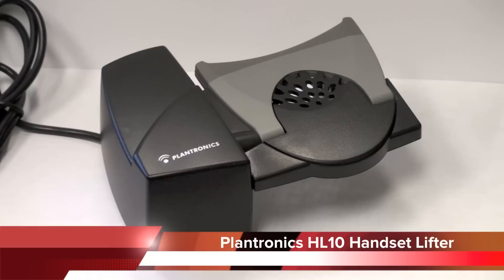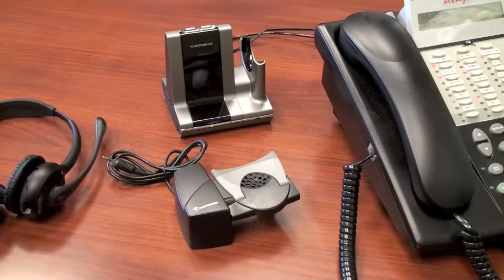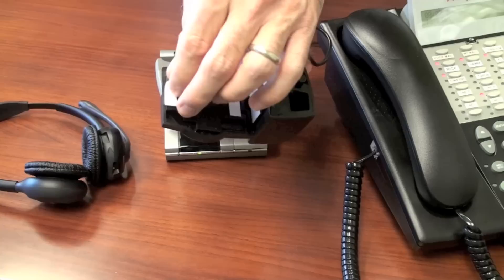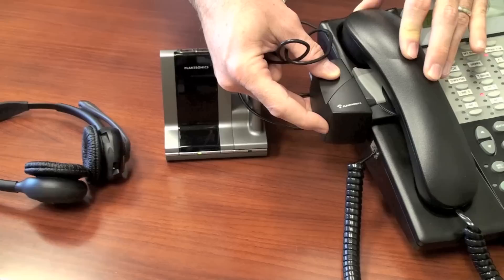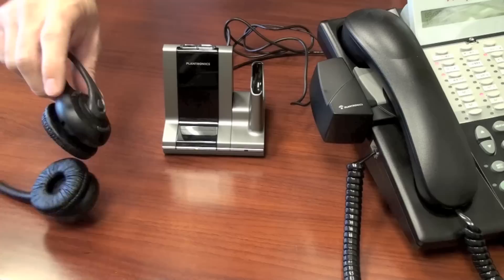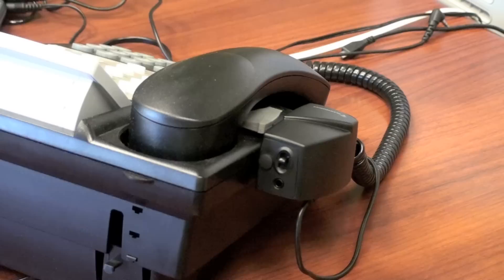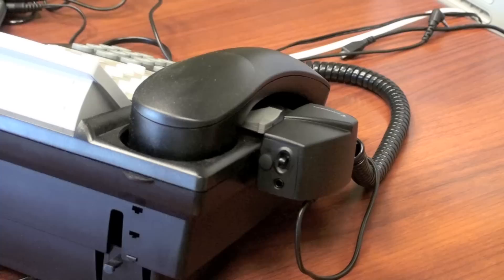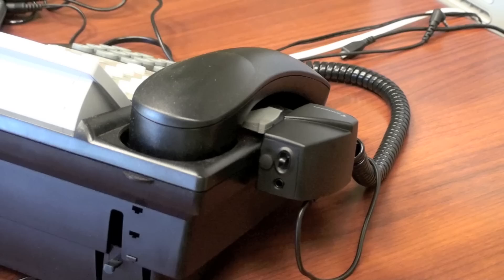Plantronics HL10 Handset Lifter Setup Guide for Wireless Headsets - Headsets Direct Video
Plantronics HL10 setup guide will help you install your handset lifter which is used for remote answer and hangup on Plantronics CS-series and Savi series wireless headsets.